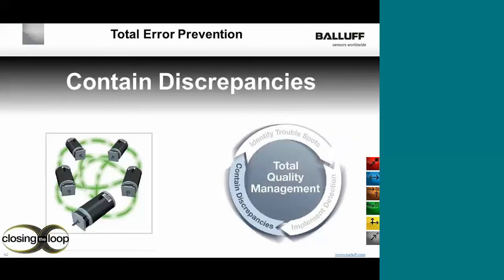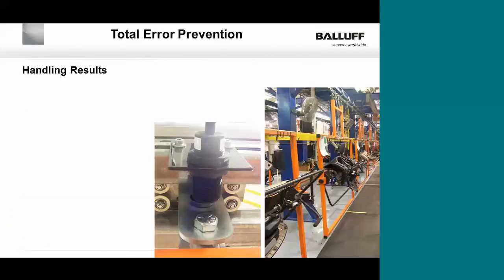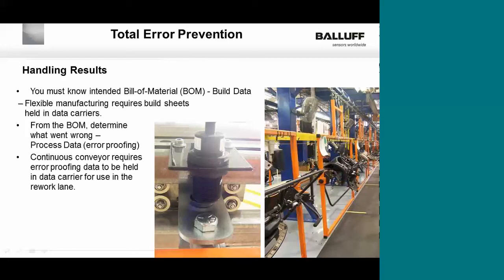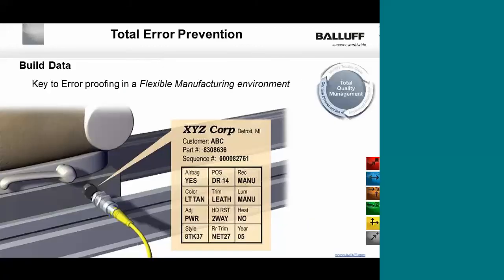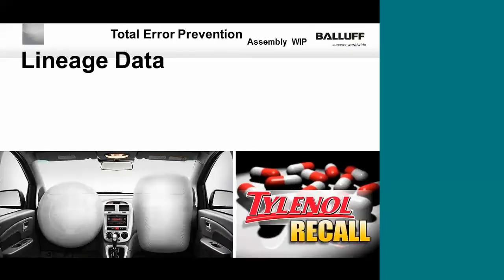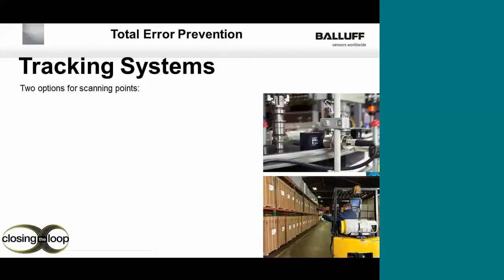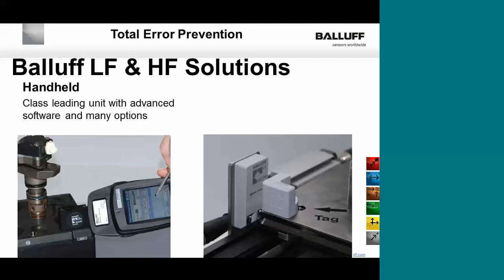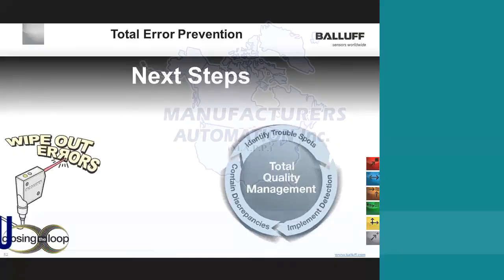Total Error Proof Prevention - Part 3 - Balluff - Webinar Replay